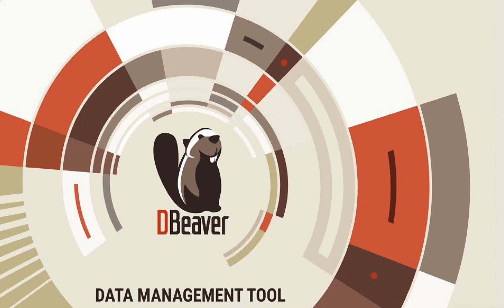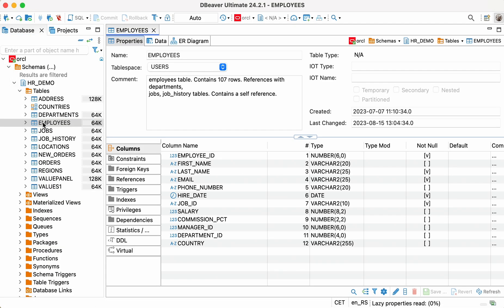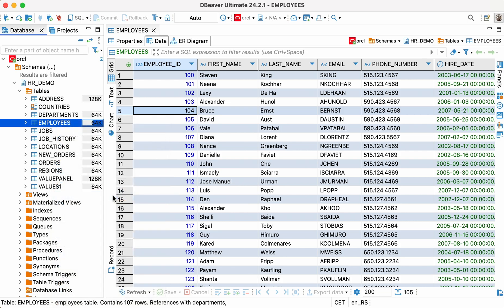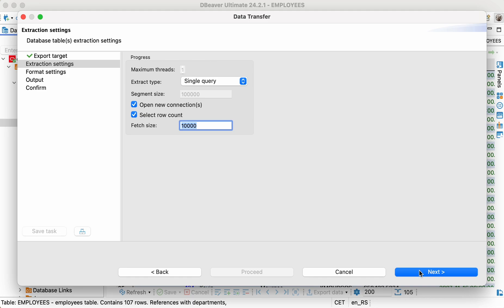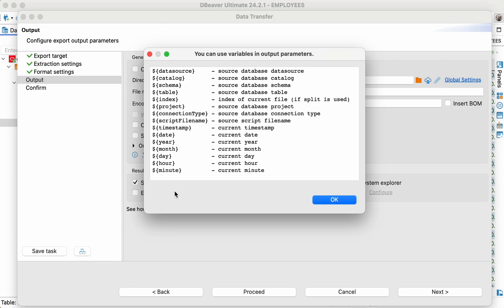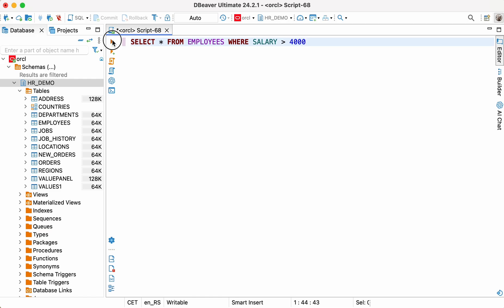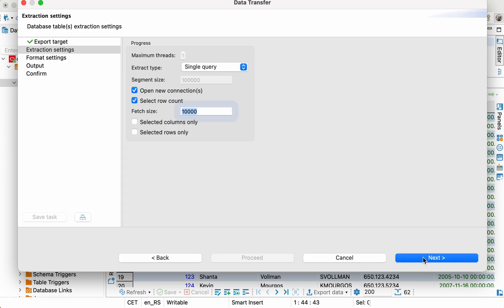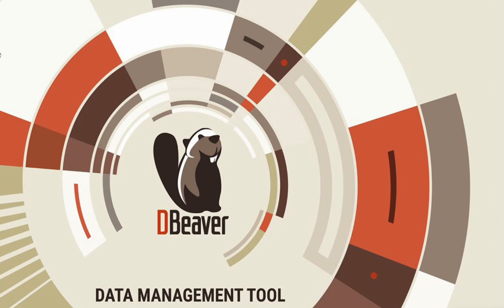Data Export in DBeaver: how to transfer table data to a file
DBeaver provides broad Data Transfer functionality – from saving data to a file to data migration between databases. We know that such capabilities are crucial for many of our users, and we want to tell you more about them. In this video, you will learn how to export your table data into a file.

With DBeaver, you can export your data to 10 different file formats. This works for both the entire table and the result set you get by running an SQL query or using the filtering. Let’s look at both options.